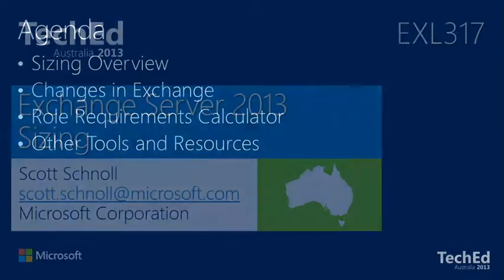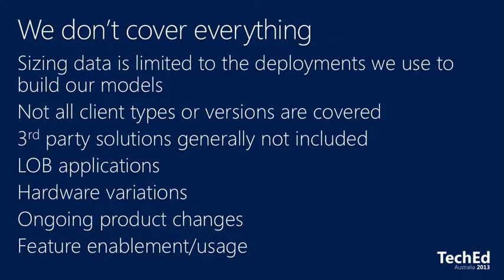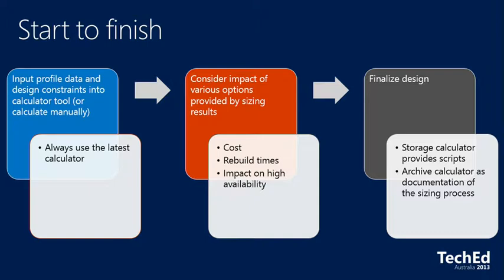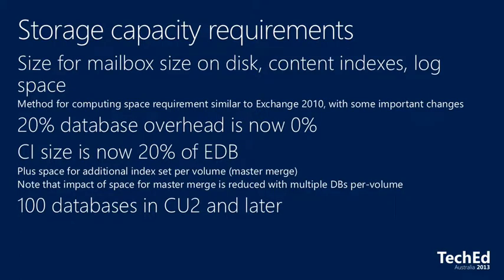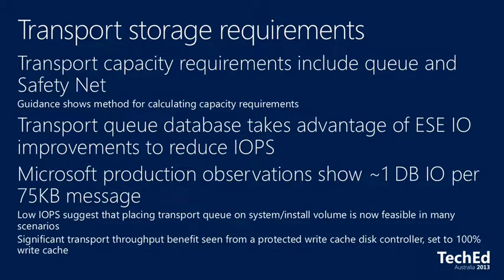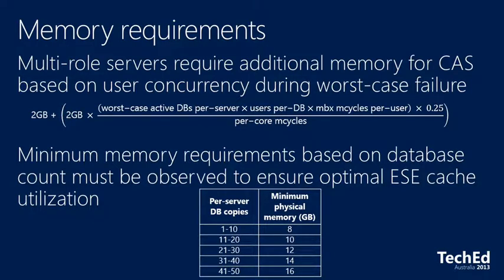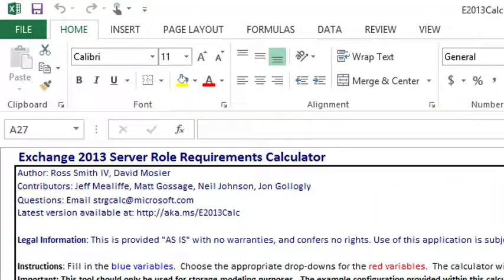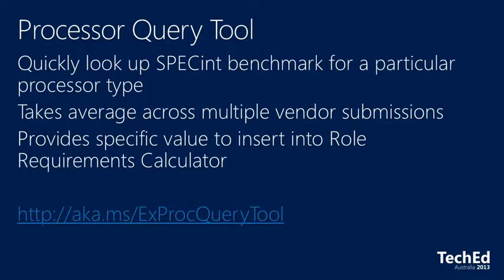TechEd Australia 2013 Microsoft Exchange Server 2013 Sizing